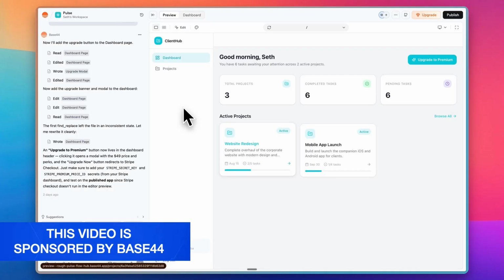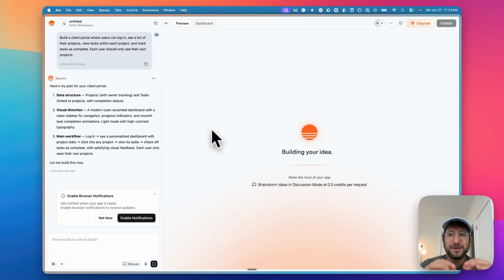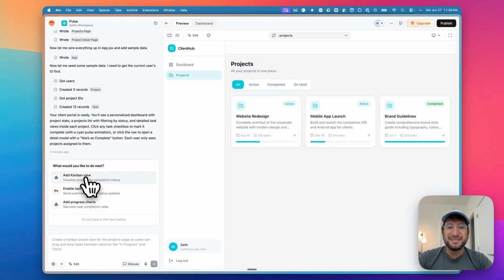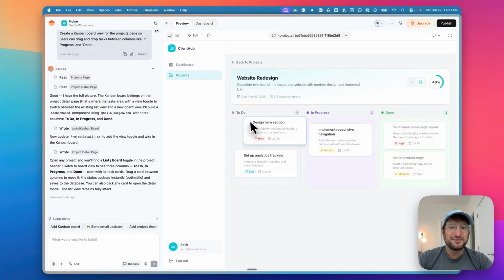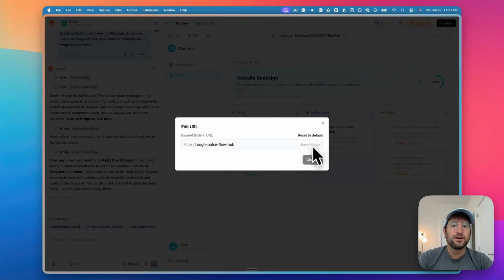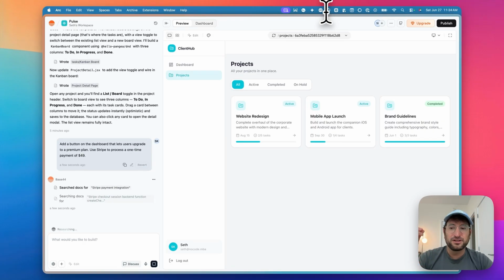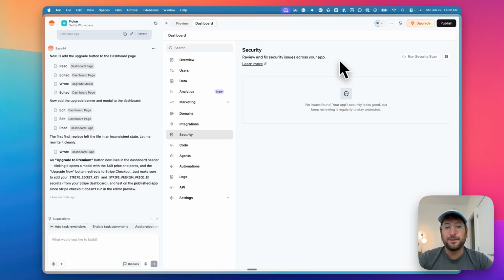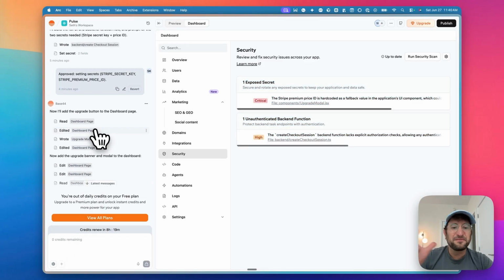Base44 full tutorial: build and deploy your app (step-by-step)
One simple prompt - that's what it took to build this client portal with Base44: login, database, user authentication, and all the pages, generated automatically. In this video I take it from that first prompt to a live, deployed app with a Kanban board, Stripe payments, security scans, and built-in SEO — and everything you see was done on the free tier.

Stay up to date with all things AI with our daily newsletter

1️⃣ THE ONE-PROMPT CLIENT PORTAL Users log in, see their own projects, view tasks, and mark them complete — each user scoped to their own data. Base44 designs the app, sets up the database (with dummy data so it's not a blank page), and configures auth from a single prompt.

2️⃣ ADDING FEATURES IN PLAIN ENGLISH No code editing — type what you want, or use Base44's pre-written feature suggestions. We add a Kanban board with drag-and-drop between To Do, In Progress, and Done.

3️⃣ PUBLISHING IN ONE CLICK Click Publish App and it's live on a real URL, with email verification built into signup and per-user data working exactly as it should. Upgrade to connect a custom domain.

4️⃣ AUTOMATIC SECURITY SCANS Base44 scans for security issues automatically, flags critical ones, and fixes most with one click — and it tells you when a scan is out of date after you make changes. The rest paste straight into the AI chat to fix.

5️⃣ STRIPE PAYMENTS (THE PART TUTORIALS SKIP) One prompt adds an upgrade-to-premium button with a $49 one-time payment. Base44 generates the payment flow — you just paste in your Stripe secret key and price ID under Integrations. Email, file storage, and database integrations work the same way.

6️⃣ BUILT-IN MARKETING + ANALYTICS SEO and GEO scans to help your app get found in Google AND AI search results, a social post generator, and analytics without installing anything.

💡 One prompt covered design, database, auth, and pages — the scaffolding is the easy part now 💡 Per-user data scoping worked out of the box — the thing most builders make you configure 💡 Integrations are where Base44 excels: Stripe took two keys and one prompt 💡 Security scans re-flag automatically after every change — run them before you ship 💡 Everything in this video ran on the free tier

⏰ TIMESTAMPS:

0:00 One prompt to a deployed app
02:11 Adding a Kanban board in plain English
03:23 Publishing live in one click
04:19 Security scans + adding Stripe payments
06:20 Built-in SEO, GEO + analytics

Anything you want me to cover about it next?